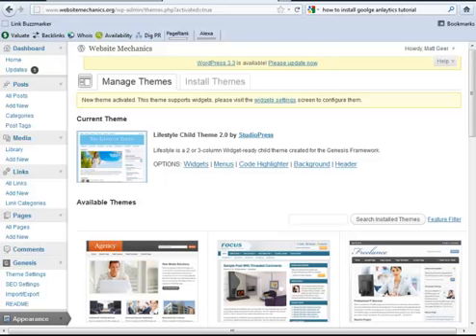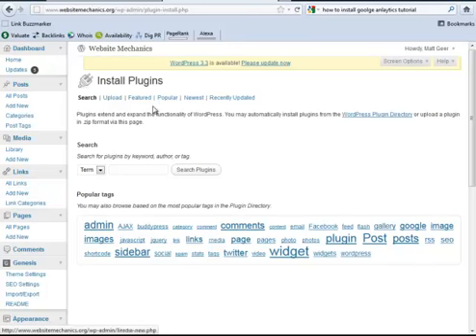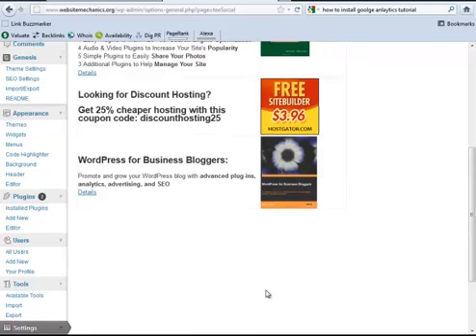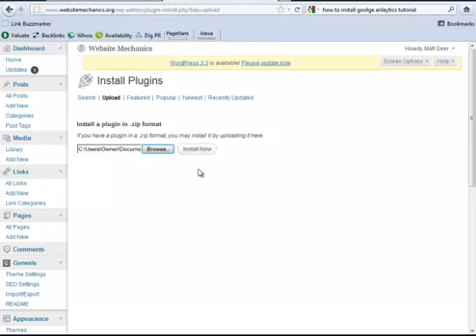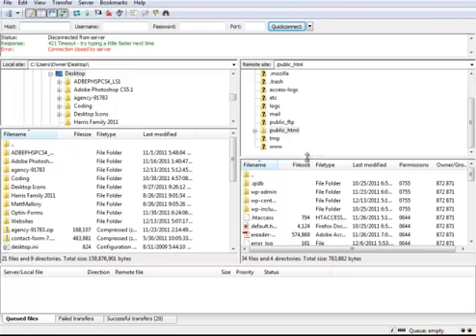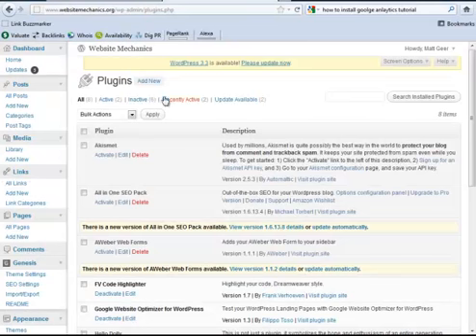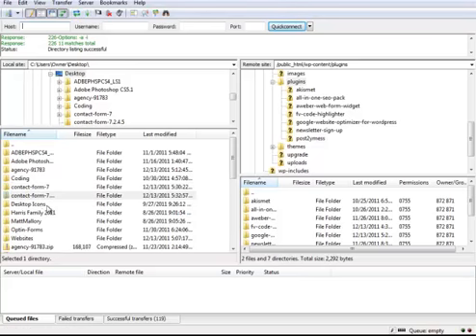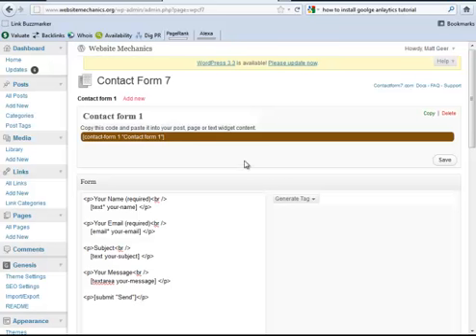How to Install a Wordpress Plugin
This video tutorial will show you how to install a Wordpress plugin.